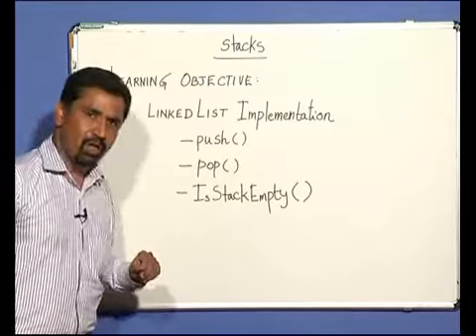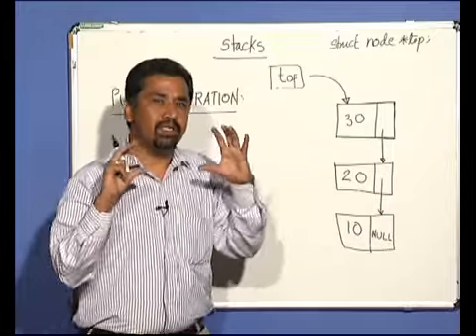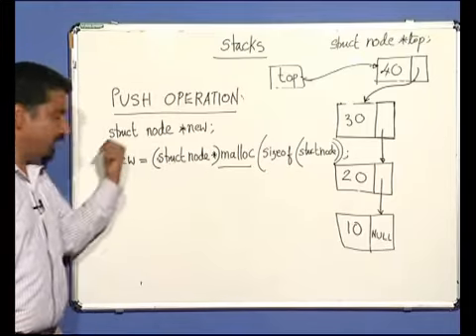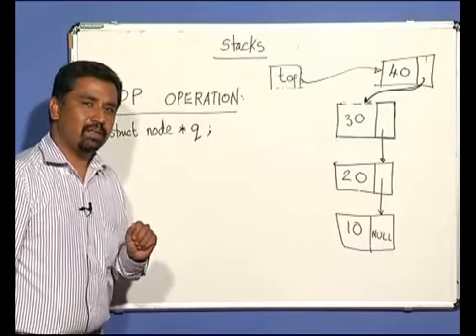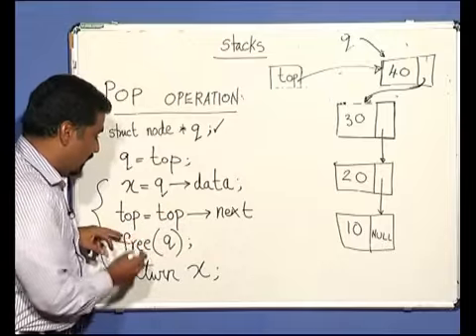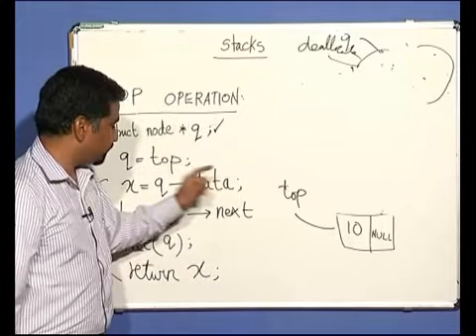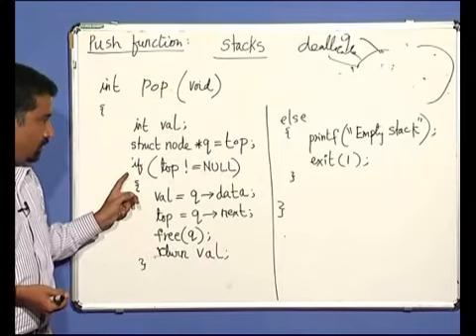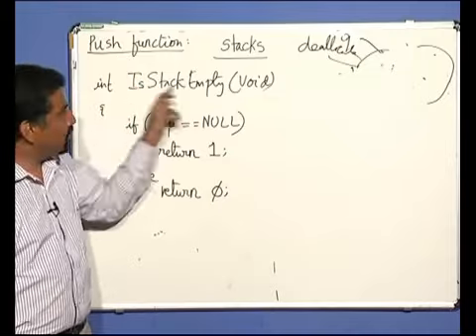Data Structures - Stack with Linked List